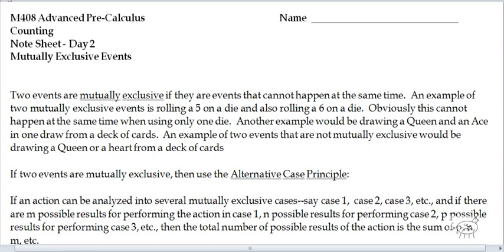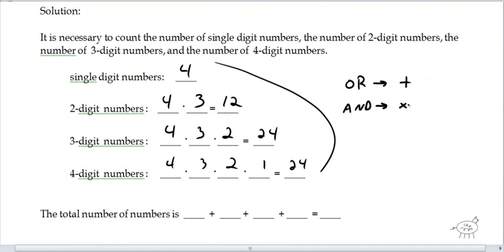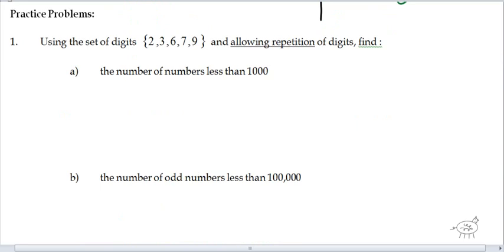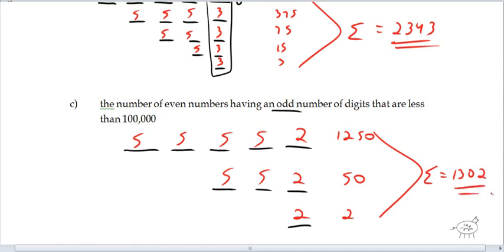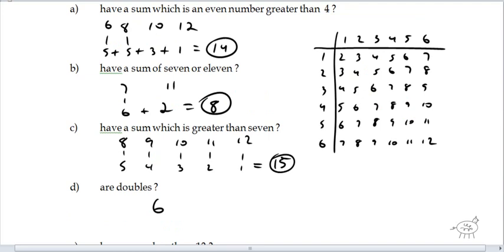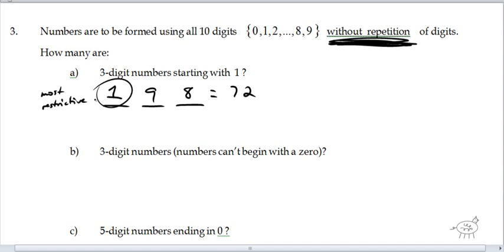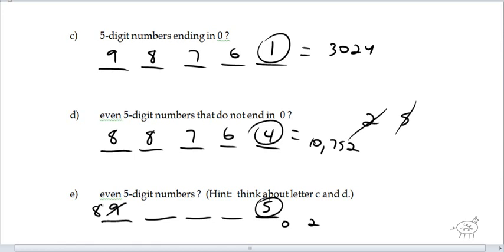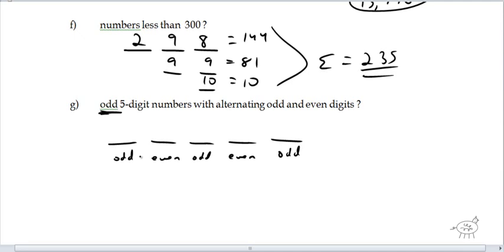M408 Counting Day 2